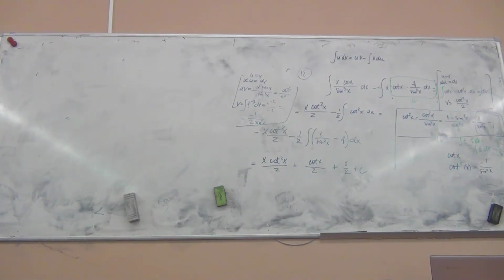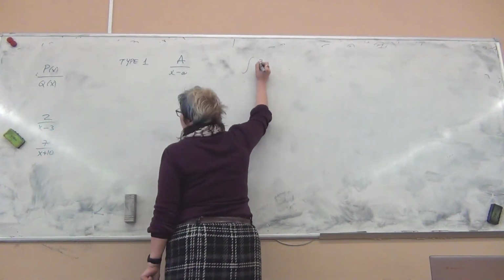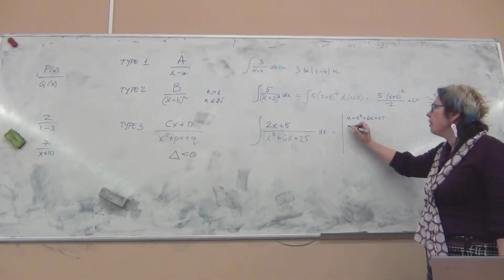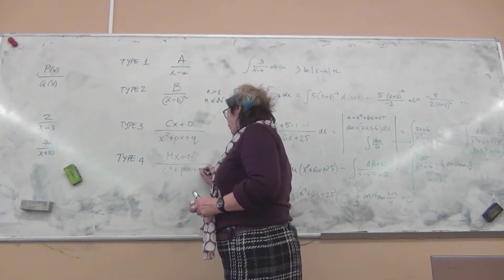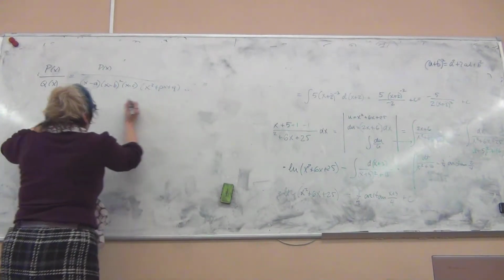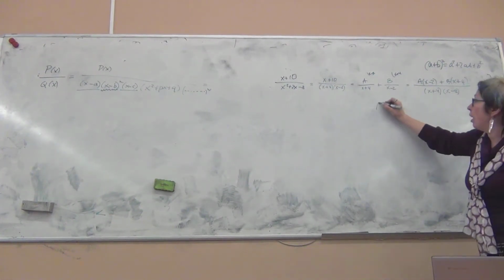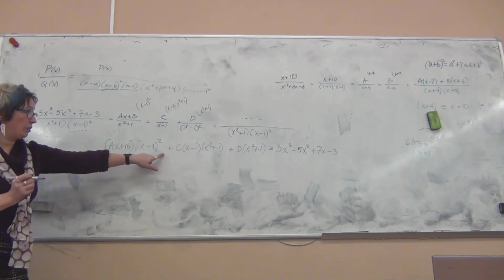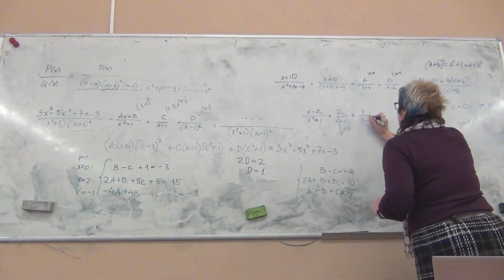Integrating Rational Functions by Partial Fractions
The First part about the exercise explanation accidentally got lost. But the entire explanation of the new topic is still there. So no worries. Enjoy!